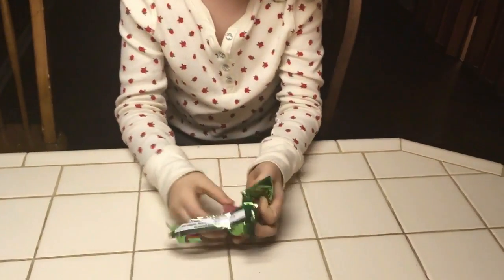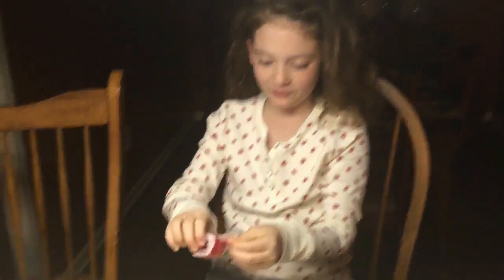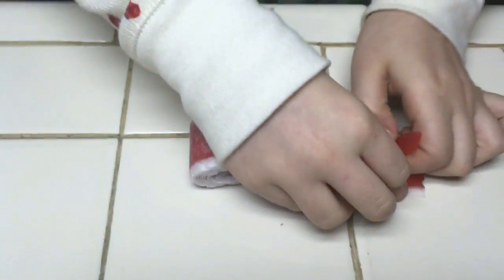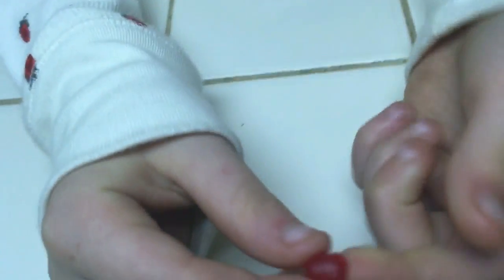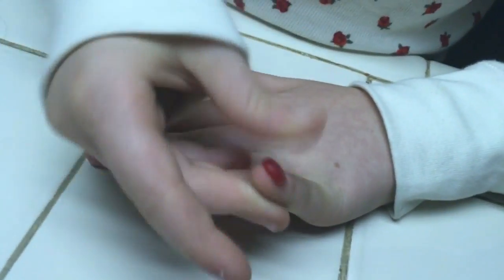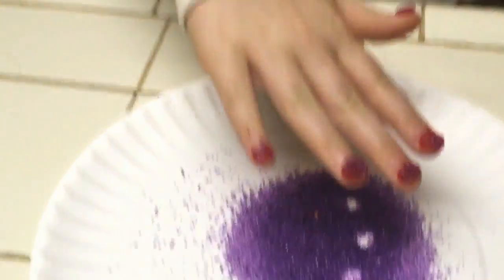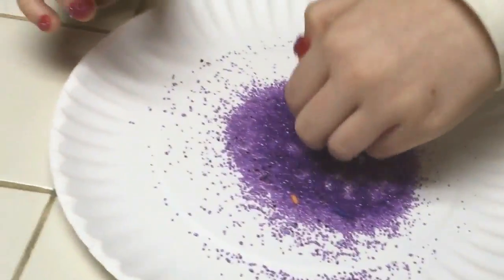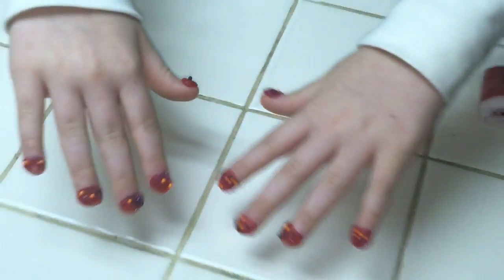EDIBLE NAILS FRUIT ROLL UP DIY!!